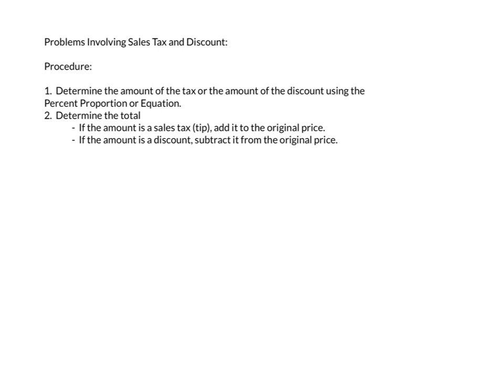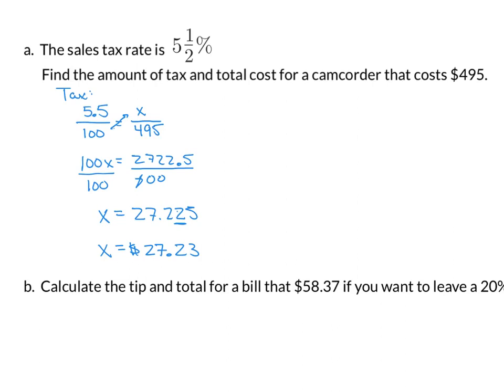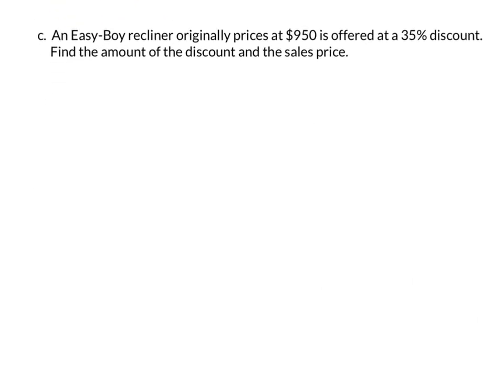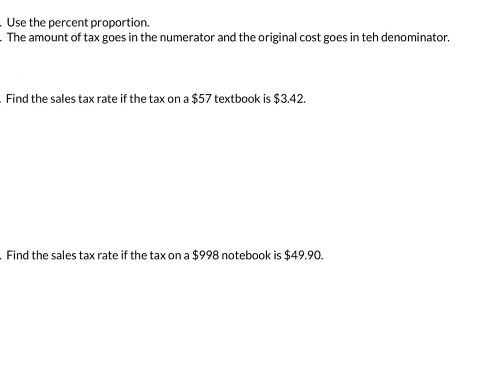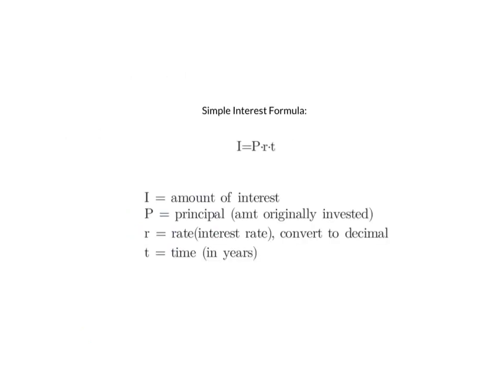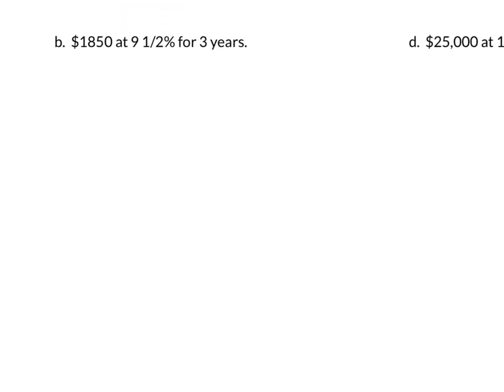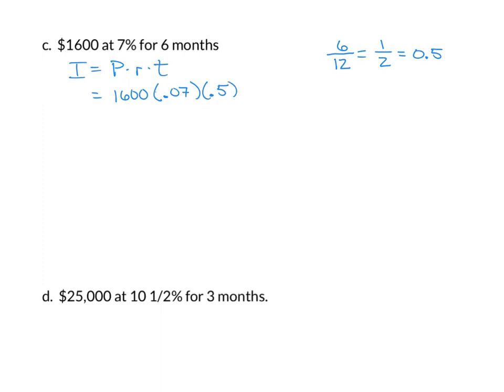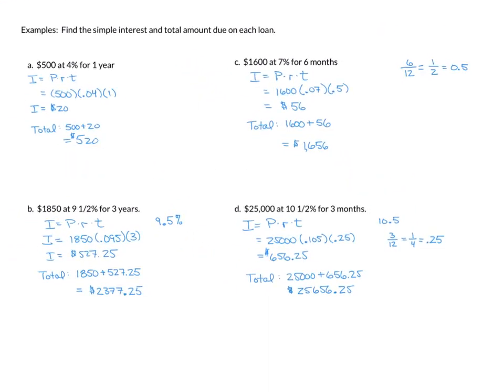105 F.6 Part 2 - Applications and Percent